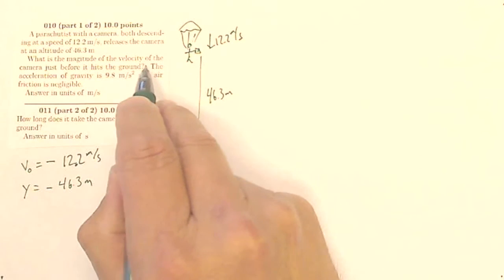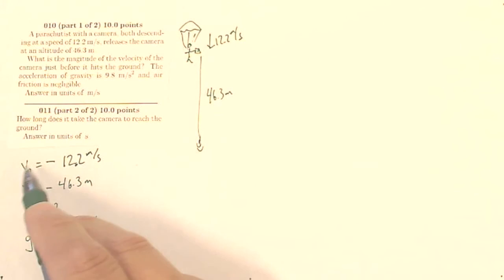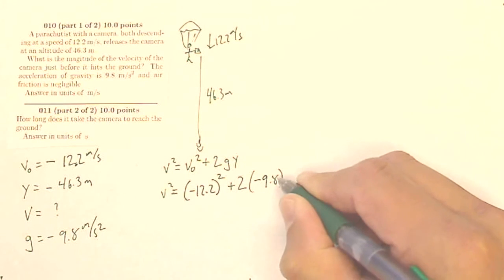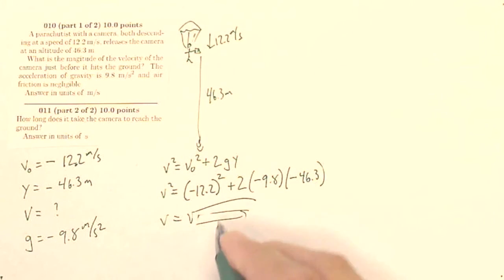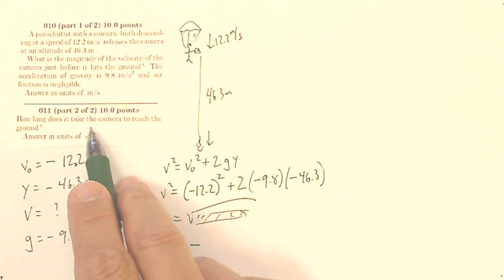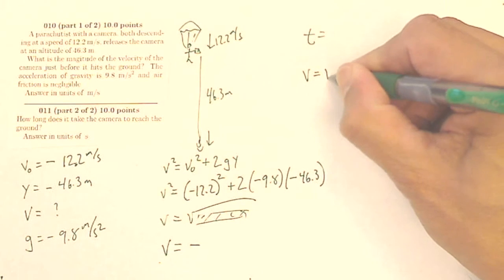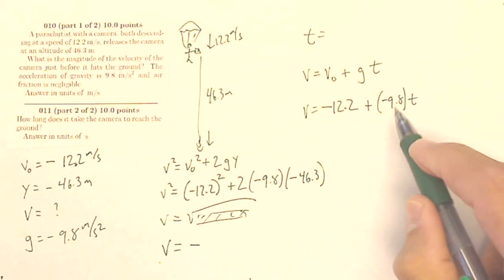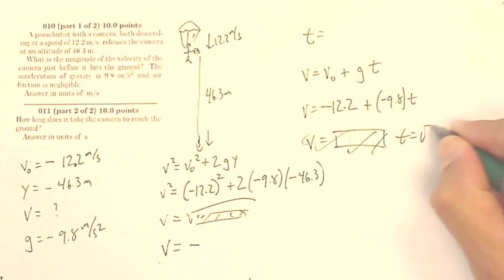HW 06 Q 10-11